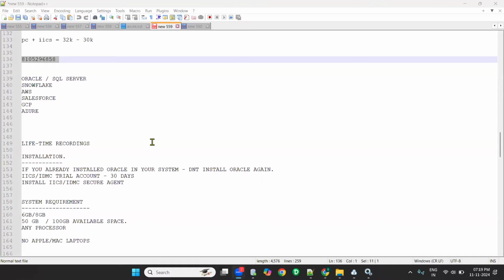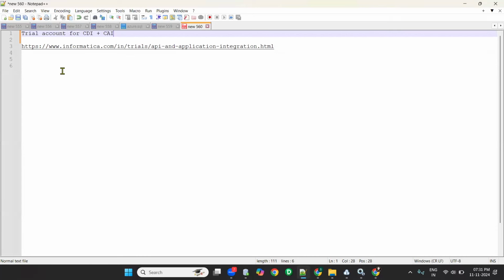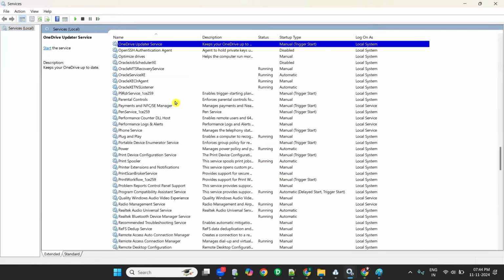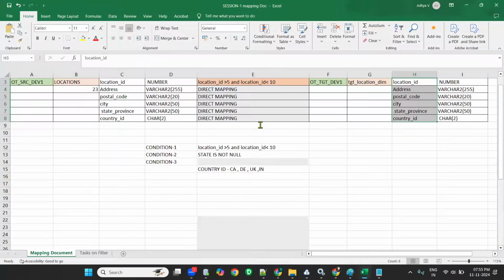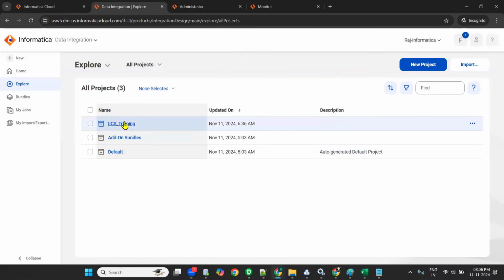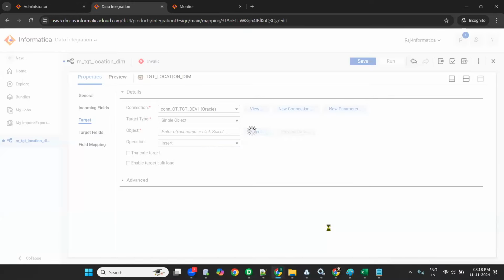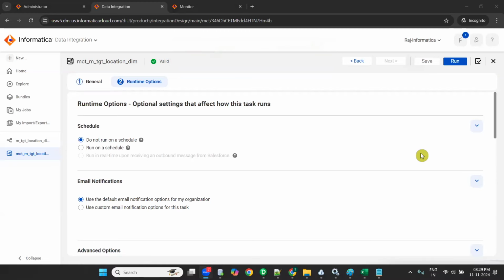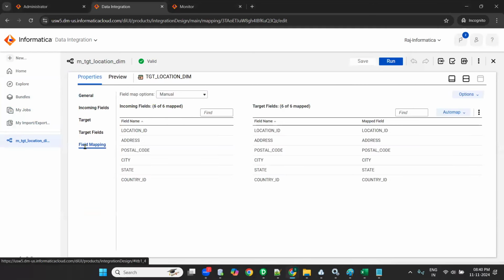Informatica IICS-IDMC(Intelligent Data Management cloud)-Session-1 Batch-03 By Raj Cloud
You can Created the Tables by using below DDL and DML

Or click the below link to WhatsApp

Inforamtica Cloud Data Integration and Cloud Application Integration ( CDI & CAI )

This videos shows Informatica  IICS overview , How to create connections in IICS, How to create your first IICS mapping, mapping task , How to use Filter Transformation in IICS.

Hello  Raj Informatica Intelligent cloud services IICS Batch is started on 27th Oct.
1.Day to Day Explanation on Real-time IICS Mappings / Mapping Configuration Tasks
2.For each topic, mapping document (Business Requirement) will be created and IICS mapping will create on live session based on the mapping document.
3. Working with Cloud databases like Snowflake, Salesforce, GCP and AWS.
4. Interview questions on each topic will be covered on daily basis and provided to the candidate
5.Daily Practice at Home
6.Complete End to End CDI (Cloud Data Integration) and CAI (Cloud Application  Integration)
7.Realtime Project work Explanation using CDI and CAI
8. Realtime Project Document Explanation
9. Resume building on informatica IICS
10. Interview questions and Tips to clear the interview and IICS certification.

Informatica IDMC/CDGC
Informatica Cloud Data Governance & Catalog Training
Enterprise Data Catalog Advanced Scanners
Informatica API Management
Informatica Cloud B2B Gateway
Informatica Master Data Management Cloud
Informatica Cloud Data Governance and Catalog
Informatica Cloud Data Integration
Informatica Intelligent Data Management Cloud
Informatica PC, IICS, IDMC
Informatica / IICS Developer
Migration execution by exporting/importing existing content to Cloud
ETL Informatica Data Management Cloud (IDMC)
Informatica EDC
Informatica Axon
migrate from Informatica EDC/Axon to Informatica CDGC
migration of on-prem Informatica Enterprise Data Catalog (EDC) and Informatica Axon content to cloud.